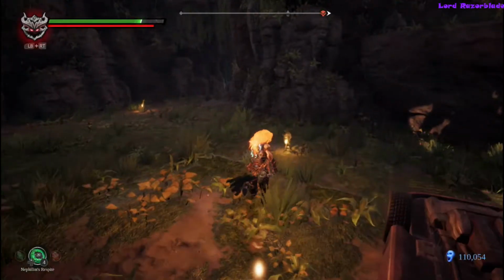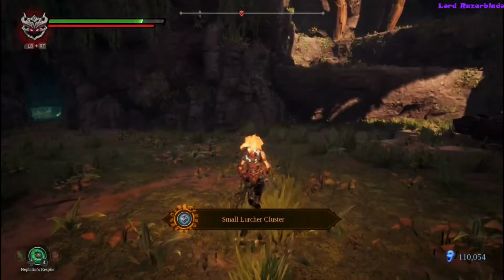Darksiders 3 - Demon Keeper Achievement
In this video I will show you a few locations for demon artifacts towards the total 50 and a way you can buy them.